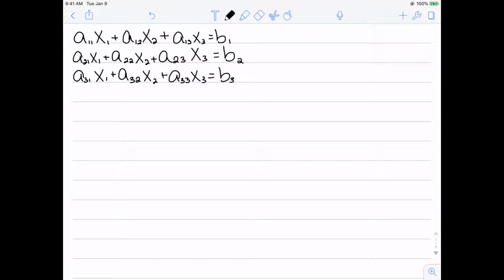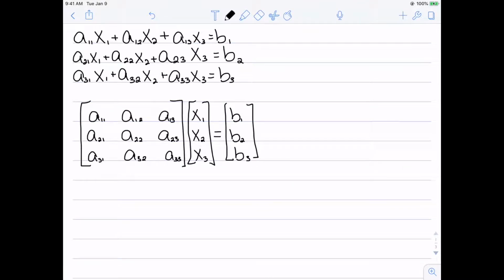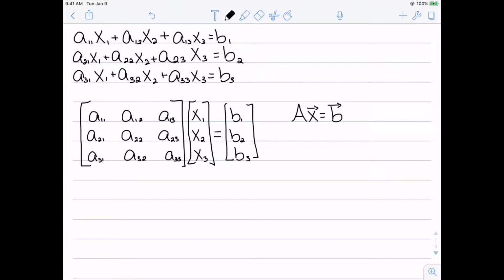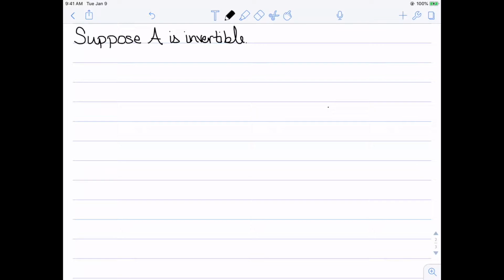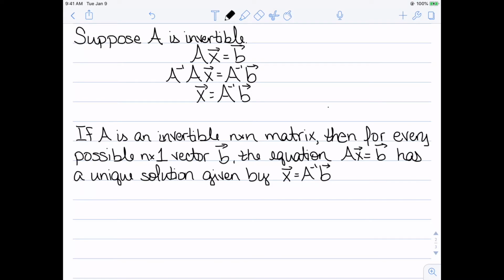Inverses and Linear Systems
I show how linear systems can be written in matrix form. I then discussed how we can solve these using the matrix inverse.